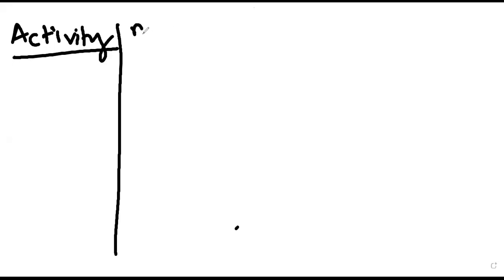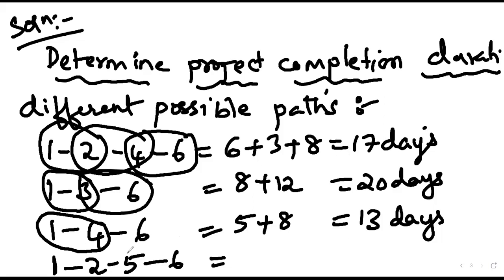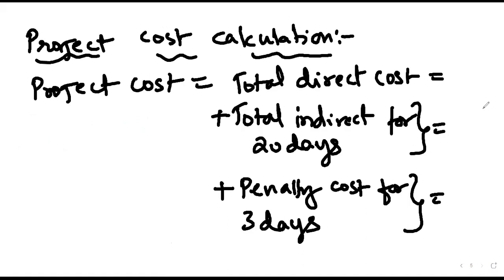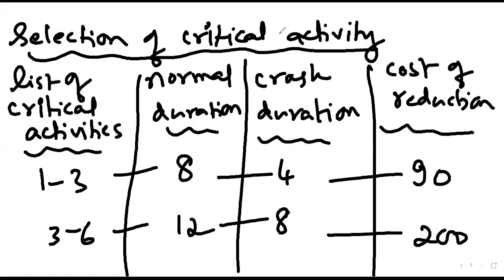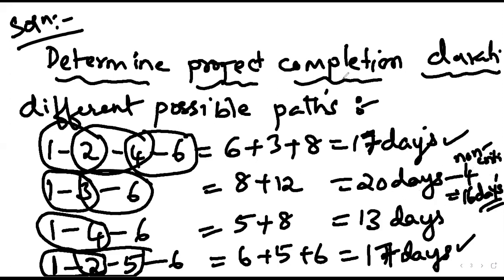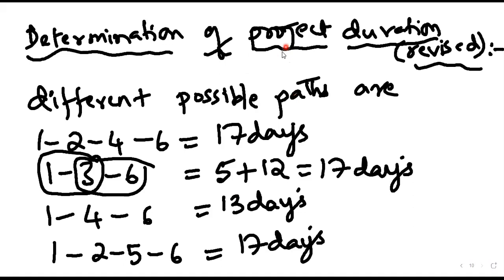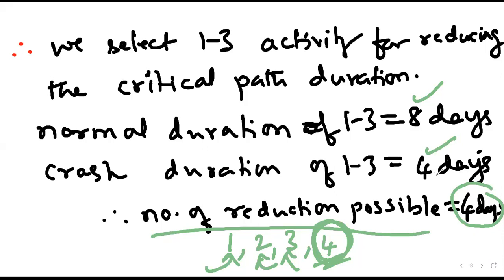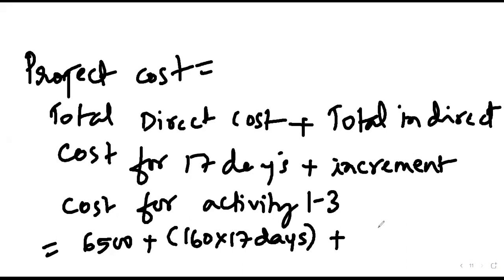24th June- C Section